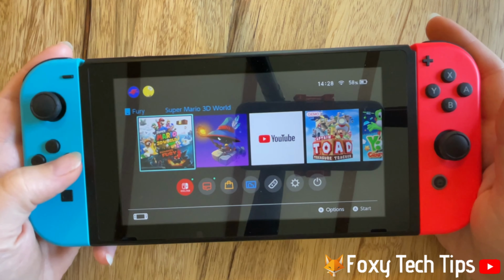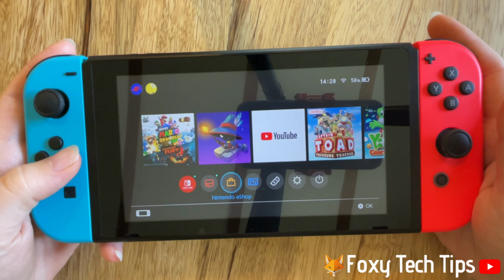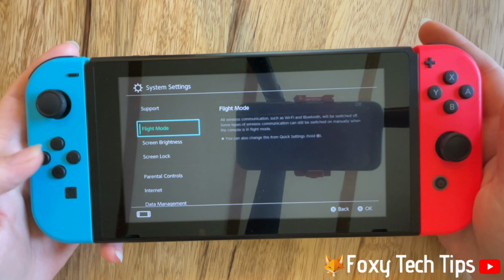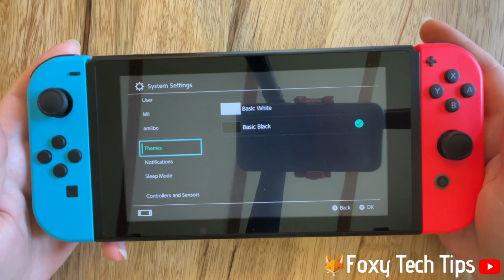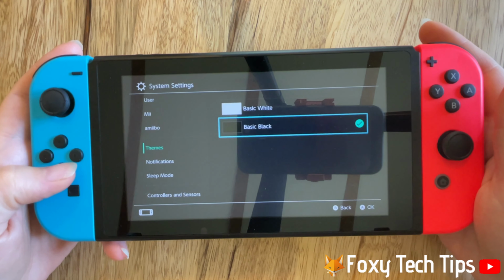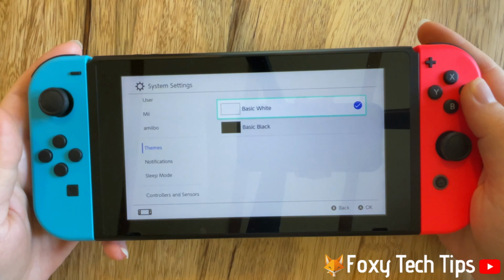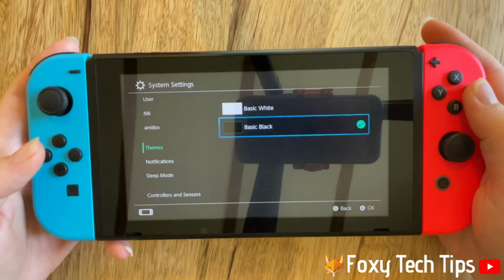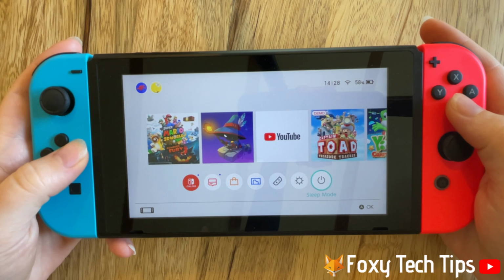How To Activate Dark Mode On Nintendo Switch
Easy to follow tutorial on turning dark mode on or off on Nintendo Switch. Learn how to get dark mode or light mode on Switch now!

Steps:

- From the home screen of the switch open up system settings.

- Scroll down the system settings and tap on ‘themes’.

- You can now switch between ‘basic white’ and ‘basic black’.

- Basic black is like dark mode and is easier on the eyes, basic white is like light mode and is easier to see but can be quite bright to look at at night.